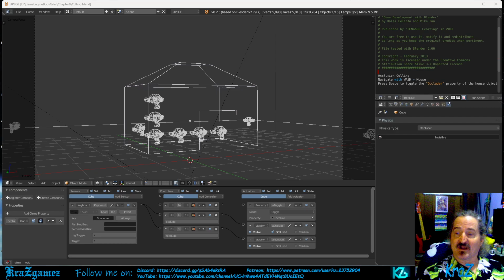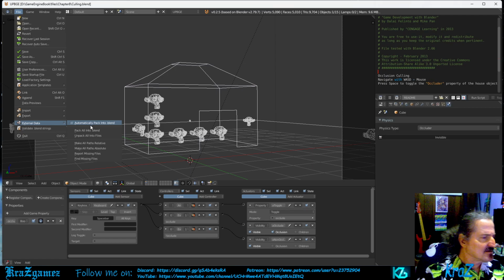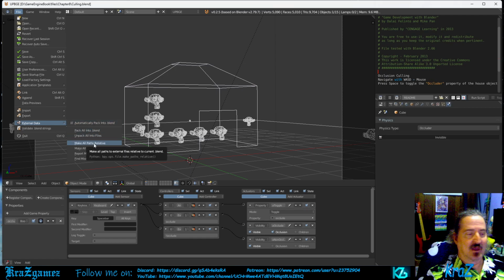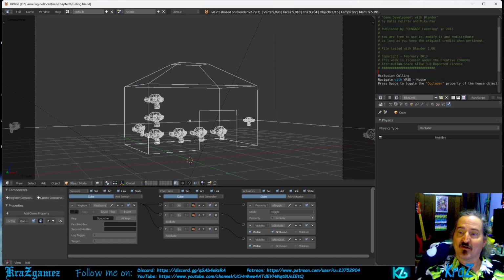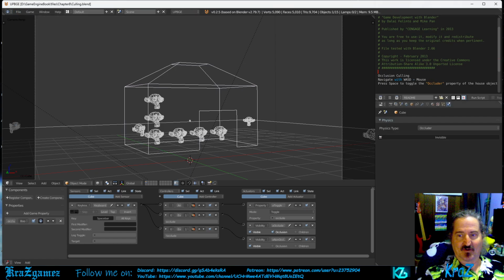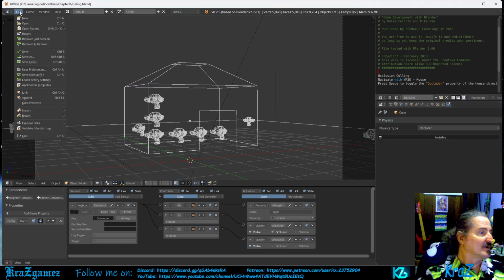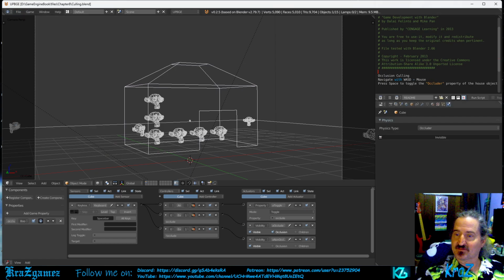Episode #142 UPBGE: To Publish or To Not Publish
Today I continue reading from The Game Engine Book (Chapter 9), Publishing and Beyond (Page #2).
There is no file for this chapter.

My server:
*** UPDATED ***